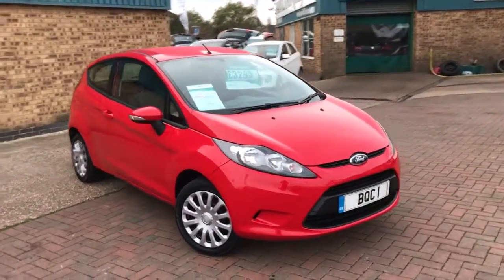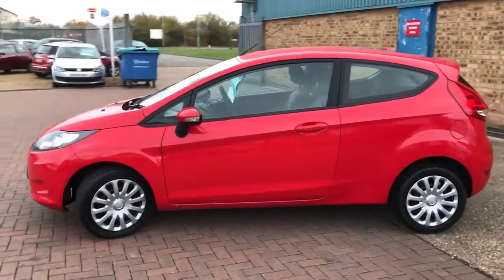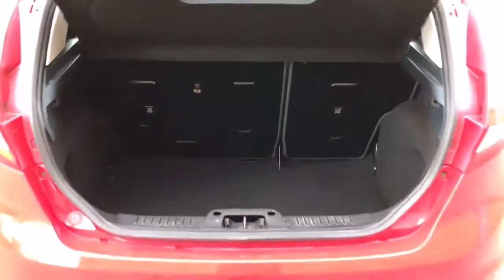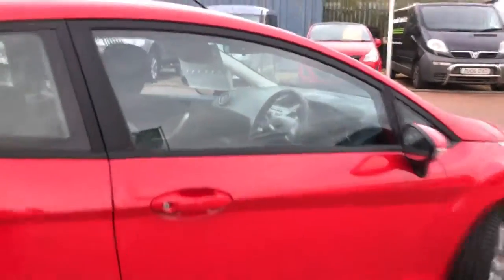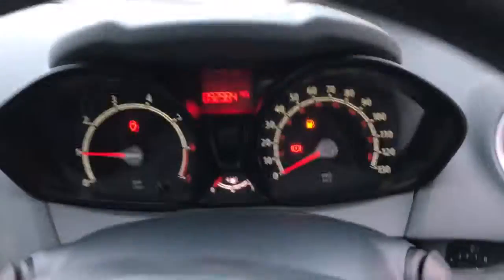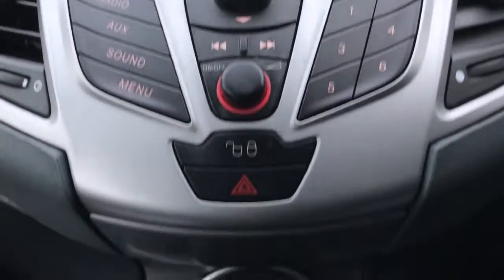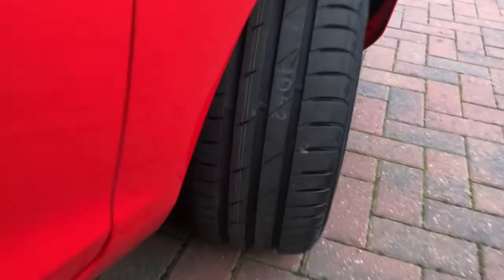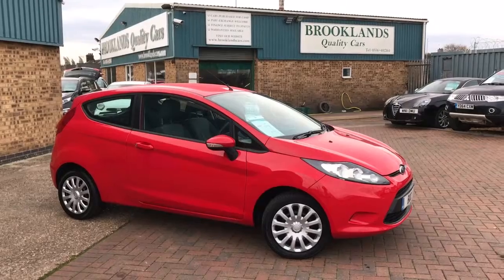Brooklands Quality Cars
2010 10 Fiesta 1.25 Edge 3 Door